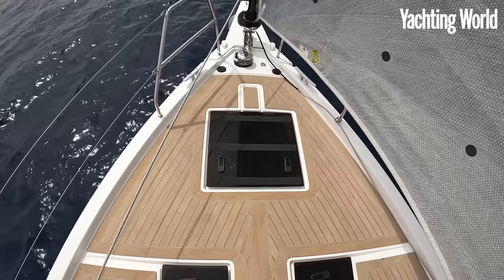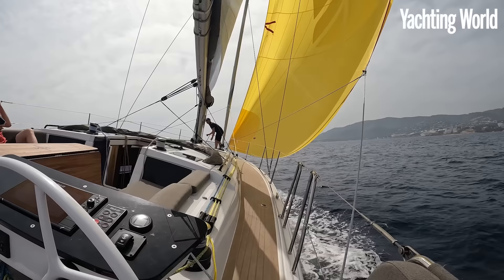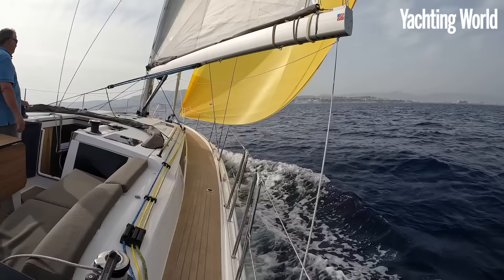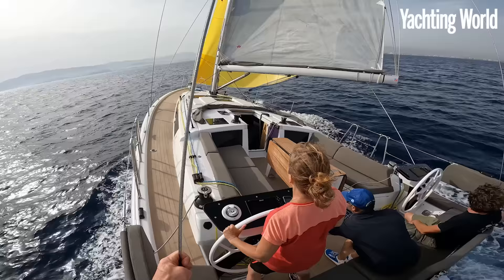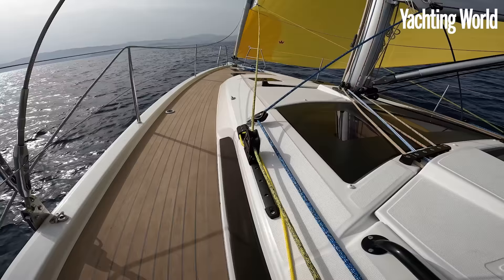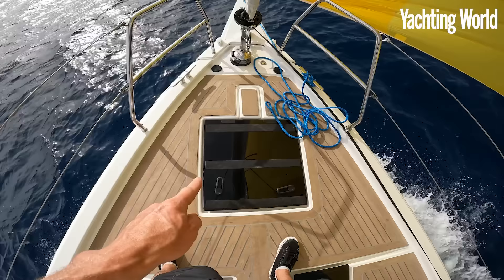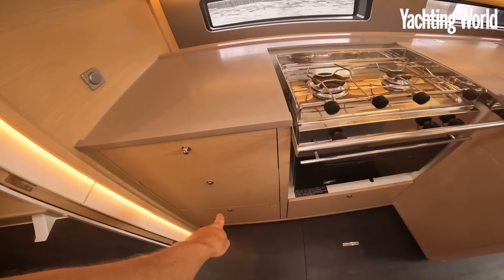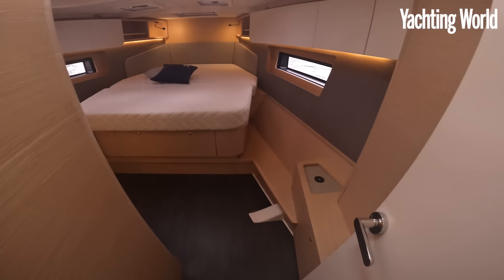Turning up the volume! Sailing the Dufour 41 | Yachting World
Dufour has changed the game with how much space you can get in a 40-footer - but is that a good thing? Toby Hodges sails the first Dufour 41 off Palma. See the full report in the September 2023 issue of Yachting World